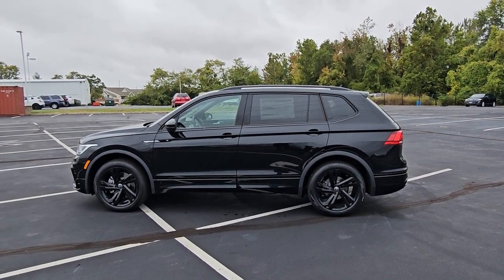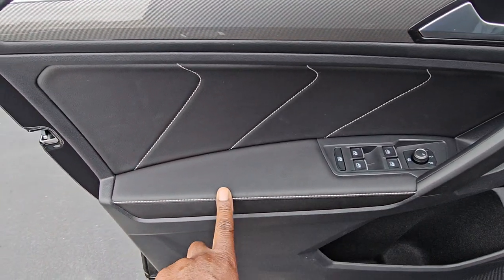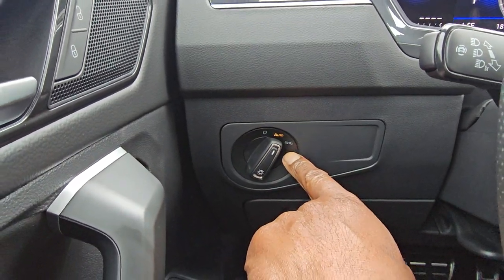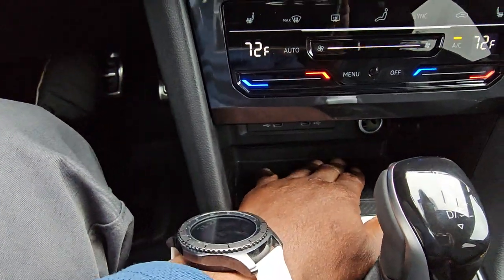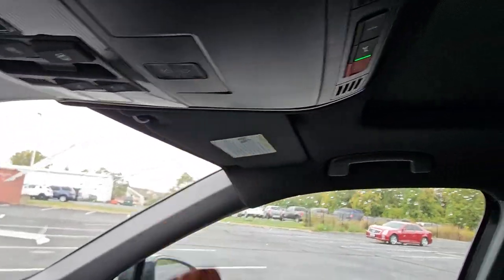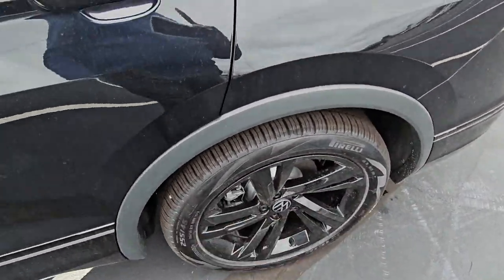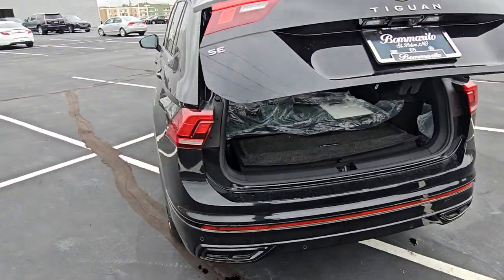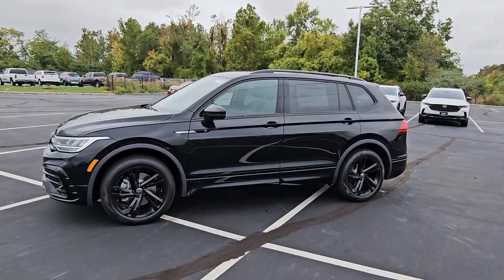2023 VW Tiguan 2.0T SE R-Line Black Edition FWD 🔥🔥🔥🔥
2023 VW Tiguan 2.0T SE R-Line Black Edition FWD 🔥🔥🔥🔥